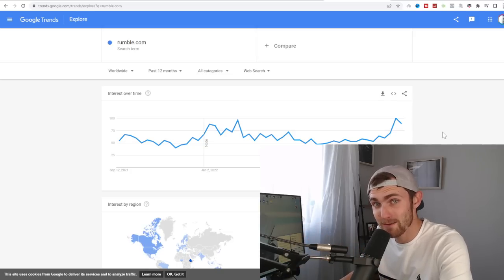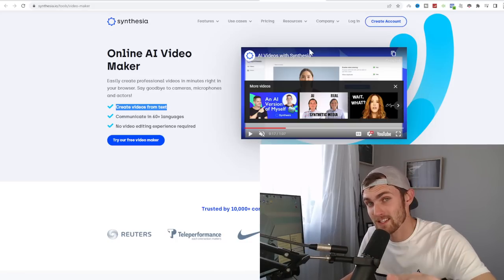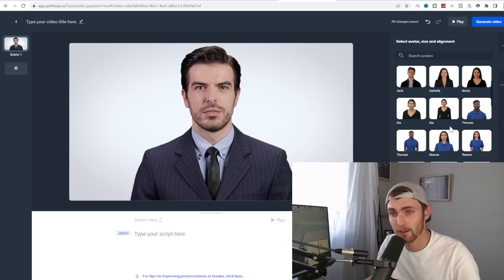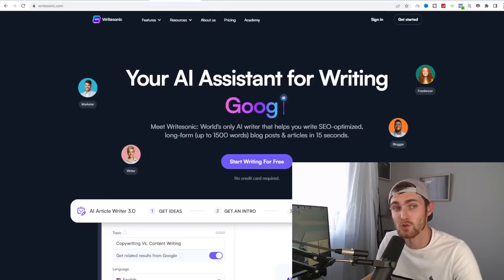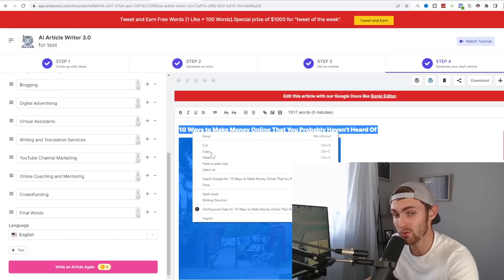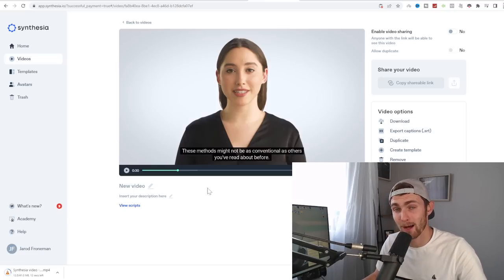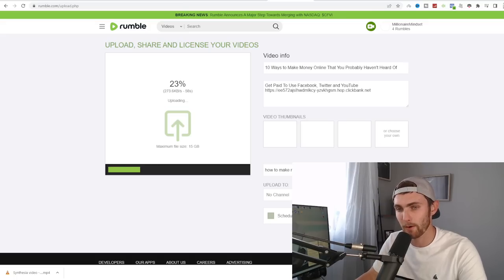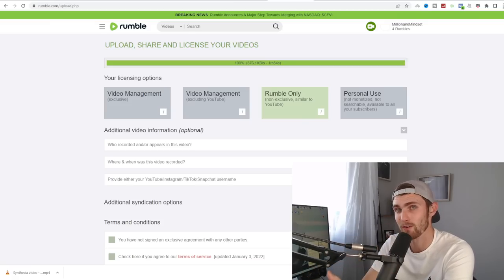Free $824 Per Day With Rumble AUTOMATION (GENERATE Auto VIRAL Rumble Shorts)